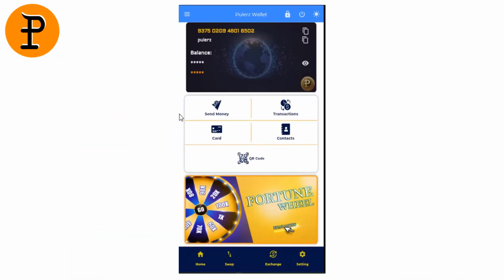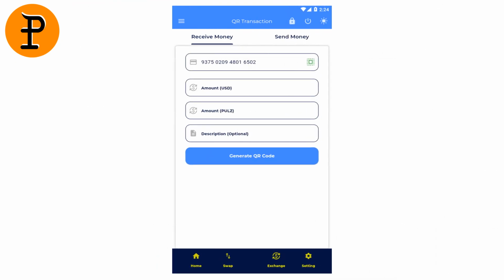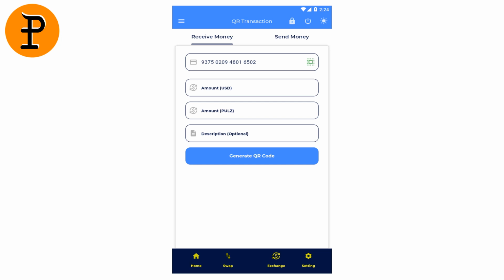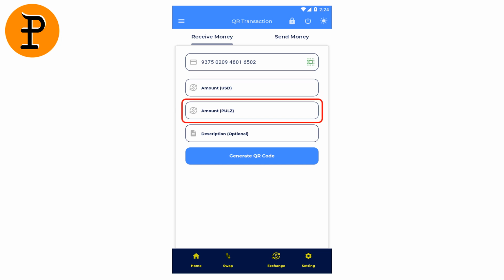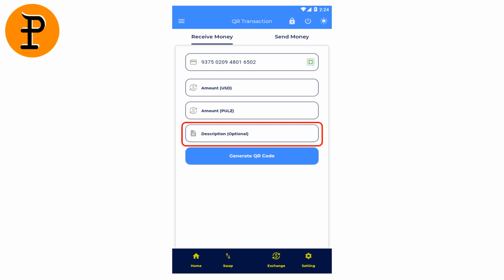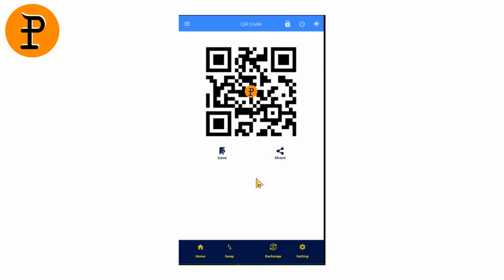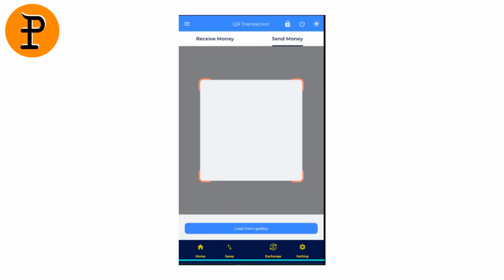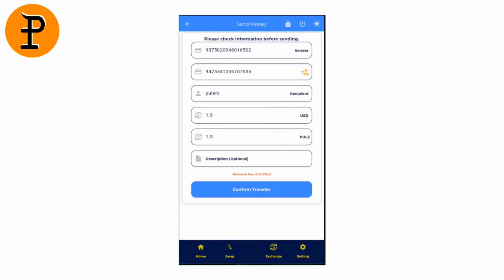How to use the QR code for transfer PULZ 🤩🤩💥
In this video, you will see how to use the QR code to transfer PULZ coins from one wallet to another. 💲💲💲💲🤩